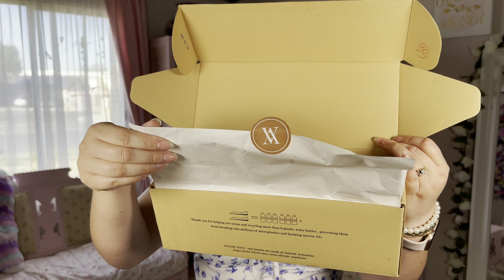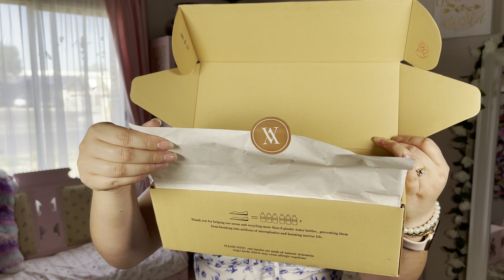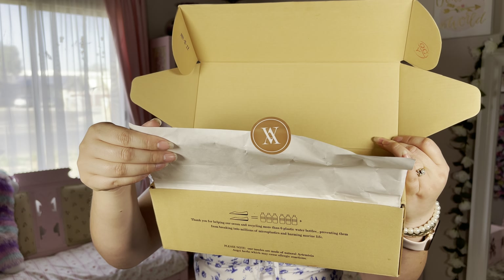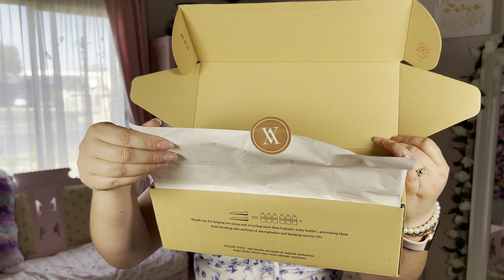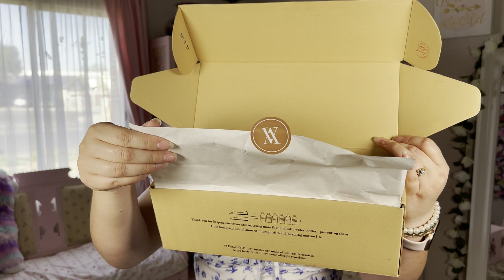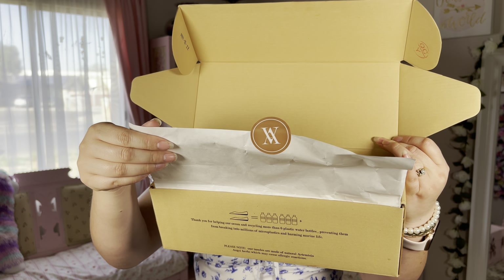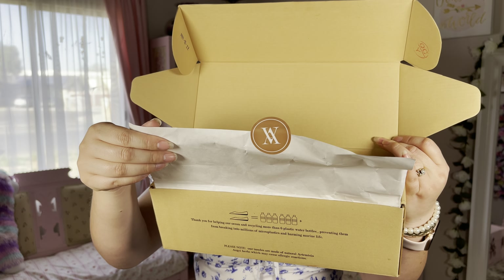VIVAIA Shoe Review | Narrow Feet | Sustainable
These pairs of shoes were gifted to me, and I absolutely love them!

Shoes that i pick:
Bonny, Round-Toe Bow Foldable Flats